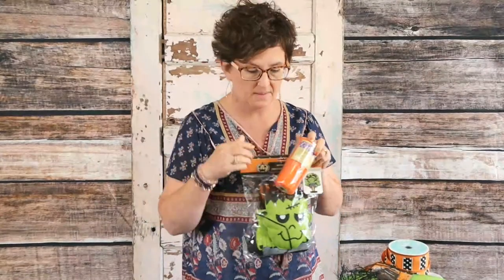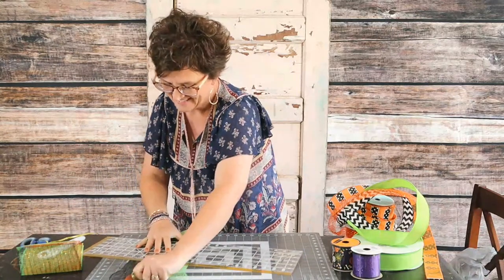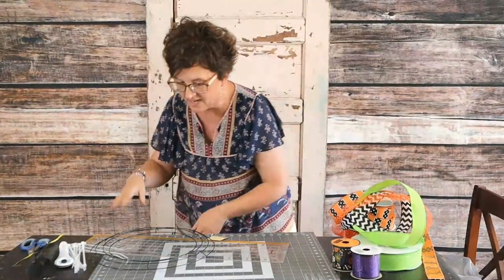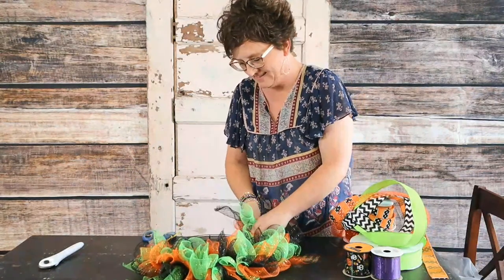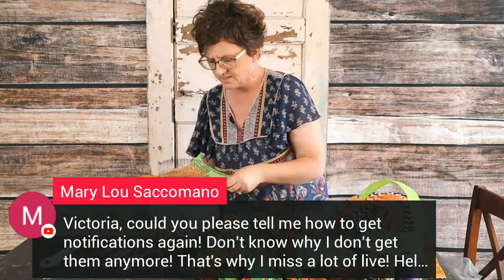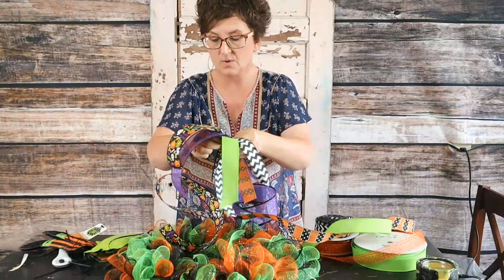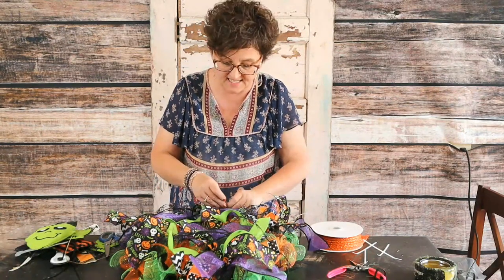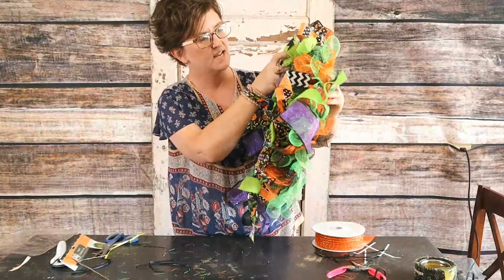Making a Halloween Wreath! - LIVE